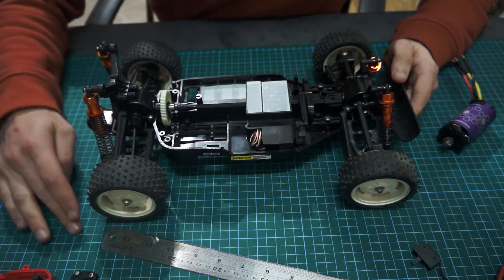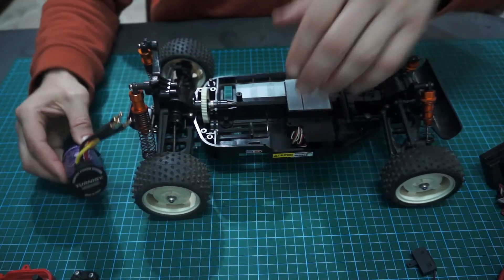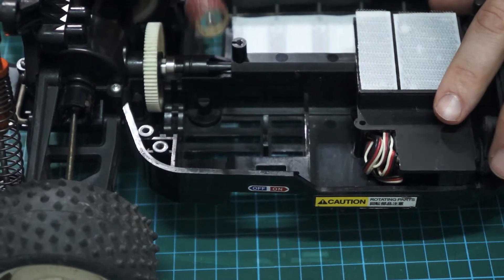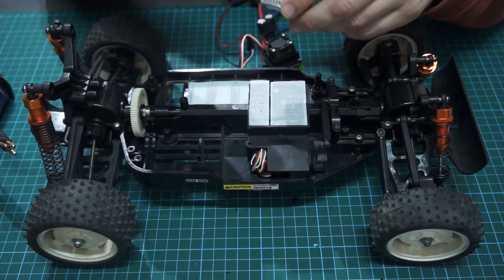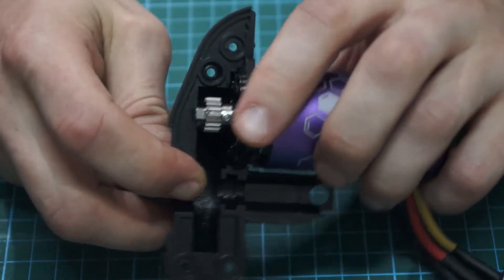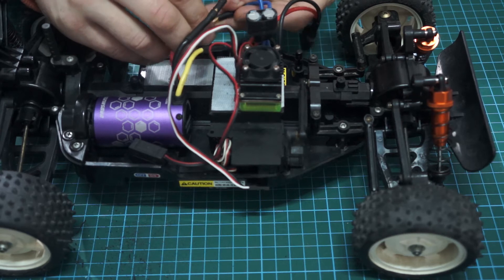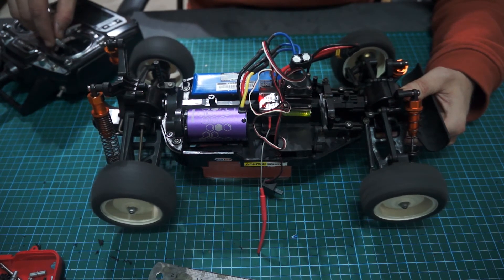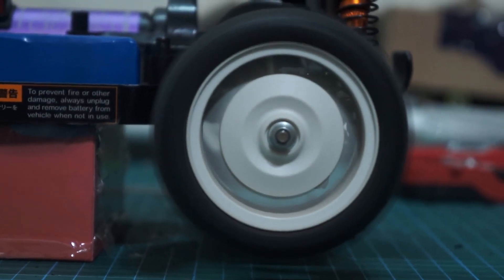Tamiya Gravel Hound Restoration - Part 2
Welcome to part 2 of the restoration project. In the previous episode we installed the new brushless motor and battery. Now it's time to put it all together! As you will see, there are more steps involved after this, but they'll be quick ones. If you've ever built an RC car with a brushless system, you know what we're talking about. They're much easier to install and work much better once they're running. We're not done yet, we've still got a roof and body to build!